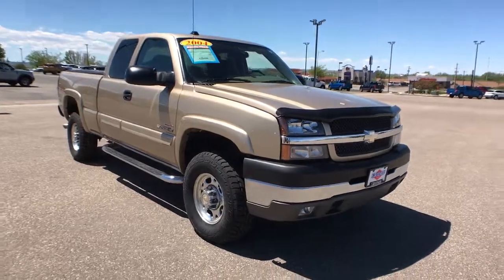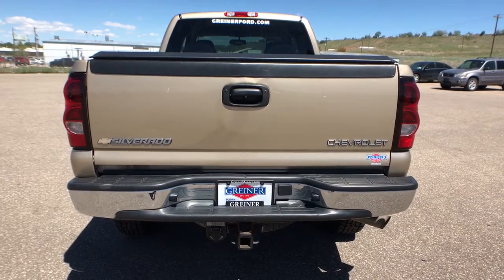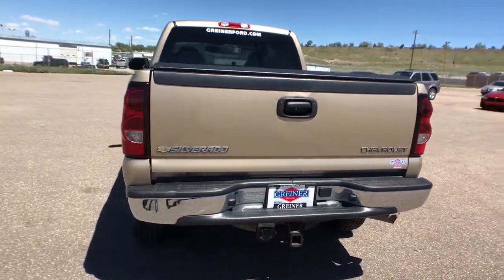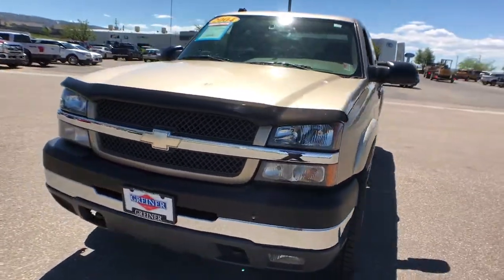2004 Chevrolet Silverado_2500HD Casper, Powell, Cheyenne, Douglas, Sheridan, WY 2208CF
SANDSTONE METALLIC Used 2004 Chevrolet Silverado_2500HD available in Casper, Wyoming at Lithia Ford Casper. Servicing the Powell, Cheyenne, Douglas, Sheridan, WY area.
2004 Chevrolet Silverado_2500HD Ext Cab 143.5 WB 4WD LS - Stock#: 2208CF - VIN#: 1GCHK292X4E340259

Lithia Ford Casper
3333 Cy Ave

TRAILERING EQUIPMENT HEAVY-DUTY SOUND SYSTEM ETR AM/FM STEREO WITH C... SOUND SYSTEM FEATURE XM SATELLITE RA... WHEELS 4-16 X 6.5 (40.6 CM X 16.5 CM) 8-LUG POLISHED FORGED ALUMINUM Dual Zone A/C 4x4 Trailer Hitch SEE MORE! KEY FEATURES INCLUDE: Dual Zone A/C. OPTION PACKAGES: HEAVY-DUTY POWER PACKAGE includes (LLY) Engine Duramax 6600 Turbo Diesel (M74) Transmission Allison 1000 5-speed automatic and (G80) Differential locking heavy-duty rear TRANSMISSION ALLISON 1000 5-SPEED AUTOMATIC ELECTRONICALLY CONTROLLED WITH OVERDRIVE TOW/HAUL MODE (KNP) Cooling external transmission oil cooler and electronic engine grade braking REGULAR PRODUCTION ACCESSORY ASSIST STEPS CHROME PLATED TUBULAR STAINLESS STEEL SOUND SYSTEM FEATURE XM SATELLITE RADIO is 100 channels of digital quality sound that goes wherever you go-coast to coast. Displays song title artist and entertainment genre SEAT ADJUSTER POWER DRIVER 6-WAY (Included with (A95) Seats front reclining buckets. -Included with (**2) Seat trim leather on Extended and Crew Cab Models) MIRRORS OUTSIDE REARVIEW POWER HEATED CAMPER-STYLE includes power extending arms and turn signal indicators TRAILERING EQUIPMENT HEAVY-DUTY includes trailering hitch platform 7-wire harness (harness includes wires for: park lamps backup lamps right turn 4x4 Keyless Entry Electrochromic rearview mirror 4-Wheel ABS 4-Wheel Disc Brakes Vehicle Anti-Theft System. BUY FROM AN AWARD WINNING DEALER: The main goal here at Greiner Ford of Casper is to ensure you have a successful and enjoyable car-buying experience. Whether you are searching for a new or used vehicle or need quality auto repair parts or auto financing our dealership is ready to assist drivers in the Riverton WY Gillette and Sheridan areas with all of the above! Price does not include title license or $399 dealer doc fee. Only equipment basic to each model is listed. Call or email for complete specific vehicle information.